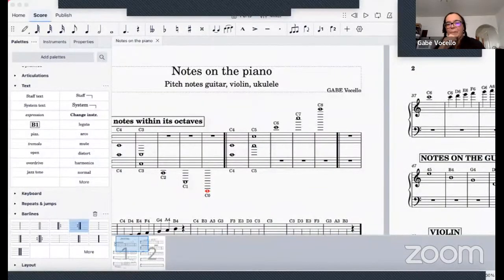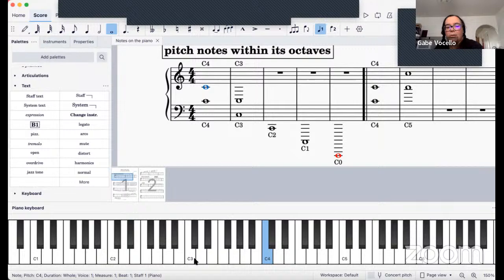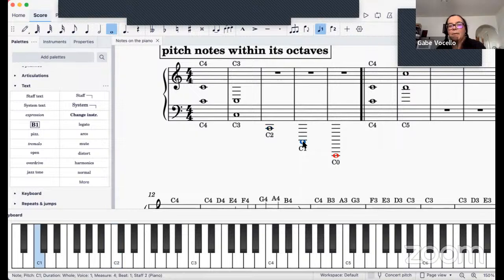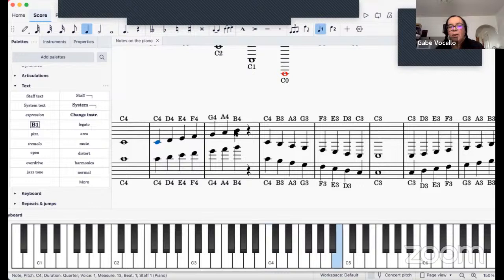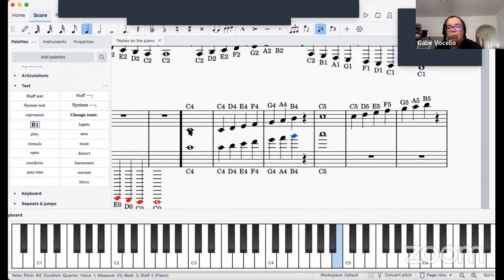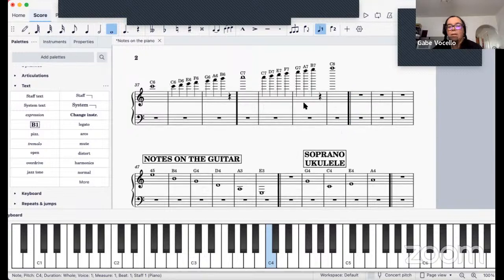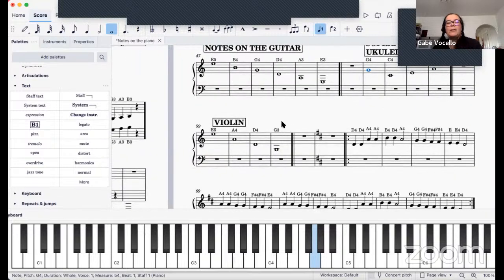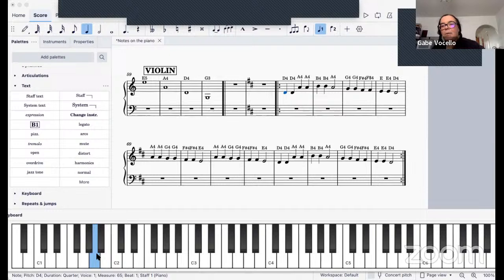Notes on piano guitar ukulele violin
the difference between the Name of the notes and the Pitch Notes.
Pitch Notes give the name of the notes within its octaves.
How to find any C on piano: pattern of black keys: 2 black keys + 3 black keys.
C note it’s the first white key before the pattern of 2 black keys

Middle C it’s the C4 on the center of the instrument